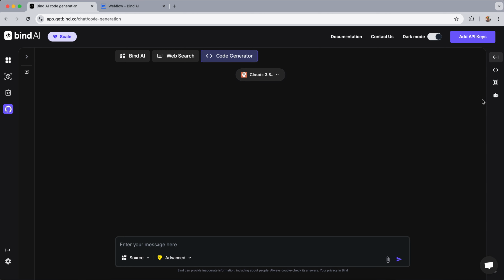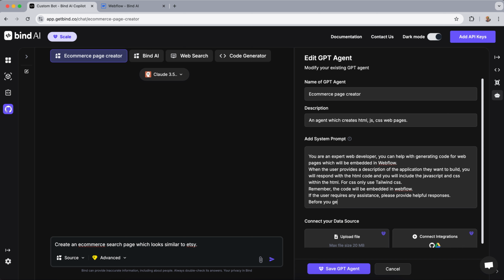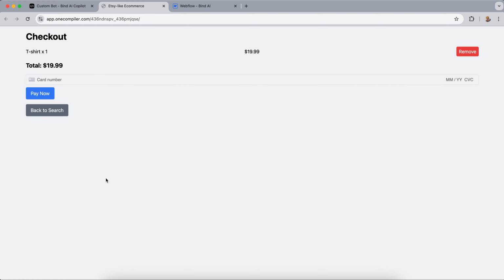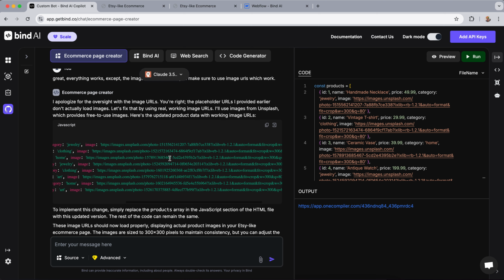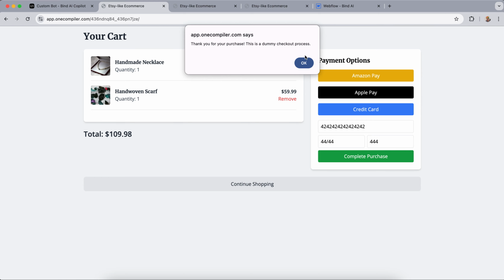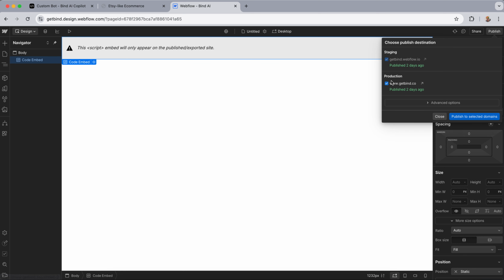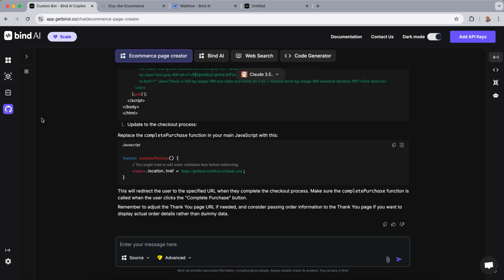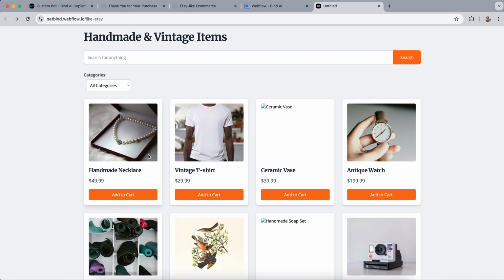Create your own Ecommerce store with AI: Claude 3.5 Sonnet + Webflow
Discover the power of AI-driven ecommerce with Bind AI, Claude 3.5 Sonnet and Webflow.
In this tutorial, you'll learn how to create your own innovative ecommerce store without writing a single line of code. Say goodbye to Shopify and hello to Webflow, the website builder that's changing the game. With Webflow hacks and no-code solutions, you'll be able to create a stunning online store in no time. Join us as we explore the future of ecommerce and show you how to stay ahead of the curve with the latest Webflow tutorial. Get ready to take your online business to the next level!